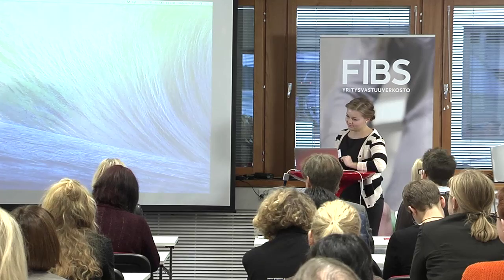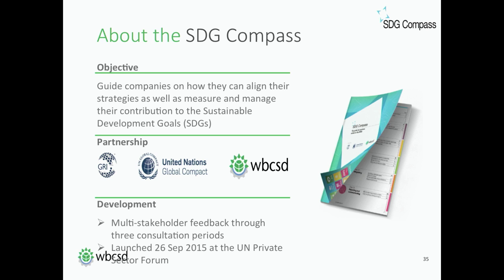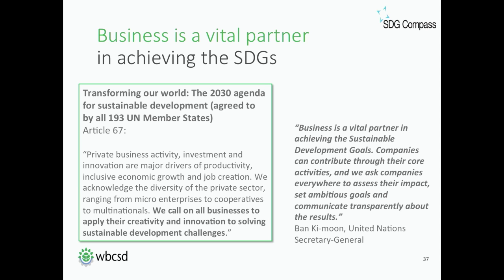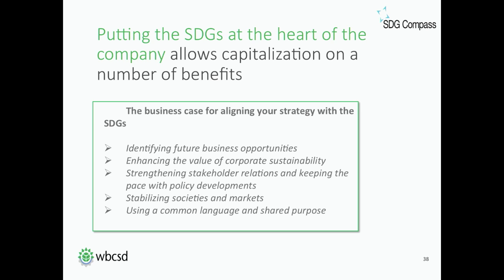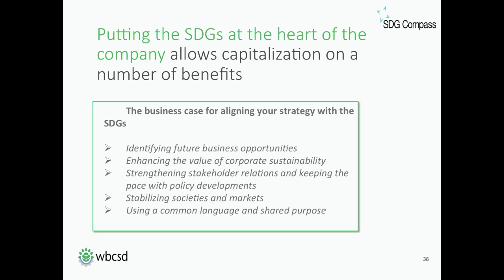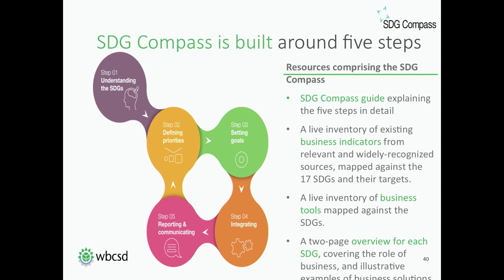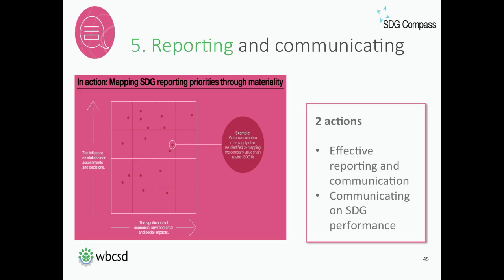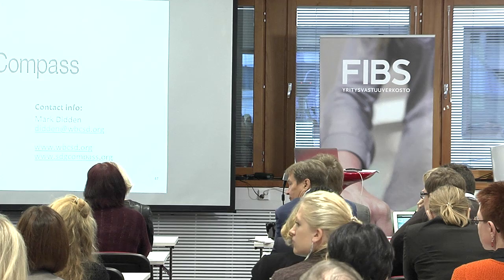Mark Didden, The World Business Council for Sustainable Development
Learning on how your company can contribute to the Sustainable Development Goals (SDGs)
Mark Didden, Manager Redefining Value, The World Business Council for Sustainable Development (WBCSD) (via webinar)